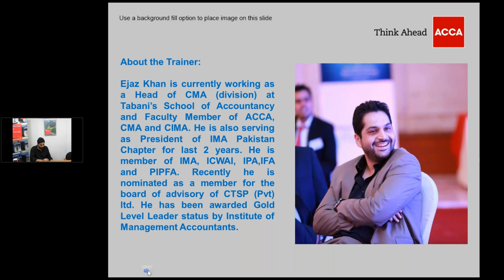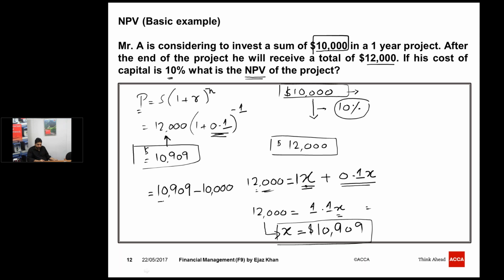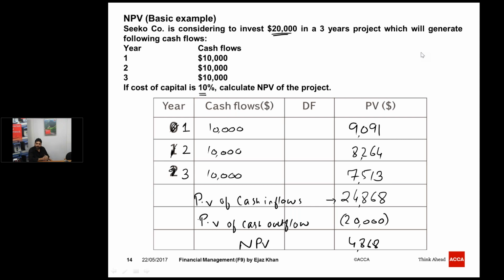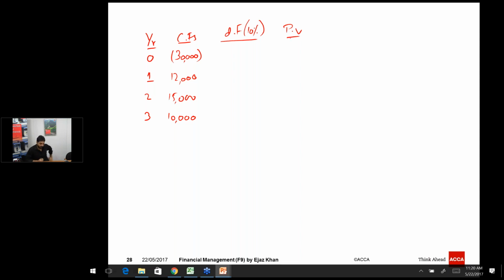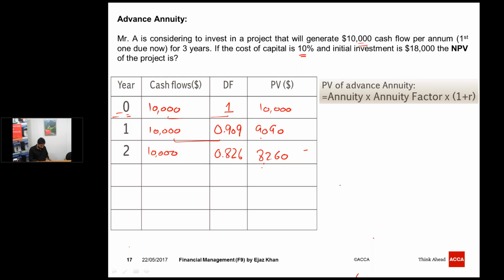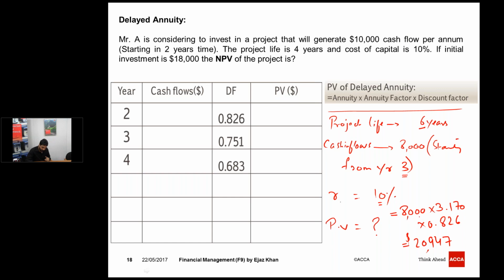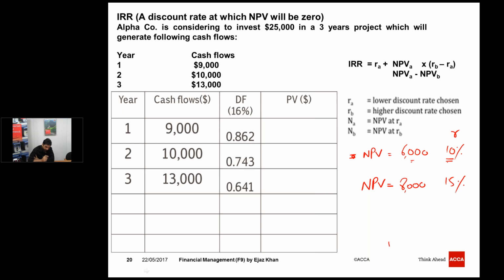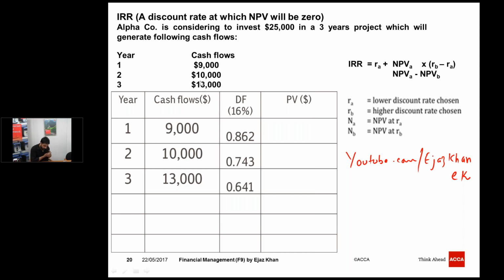View Recording 1 of F9 by Sir Ejaz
F9 webinar day 1  June 2017